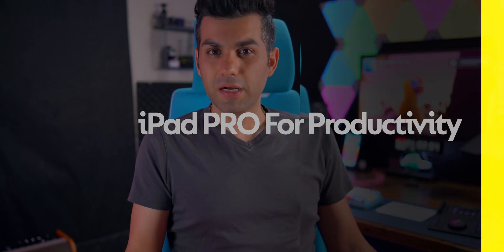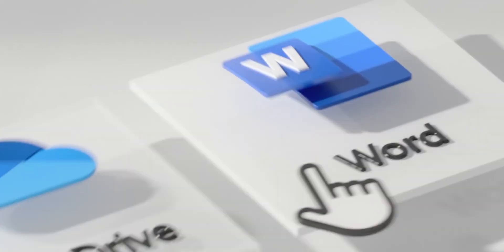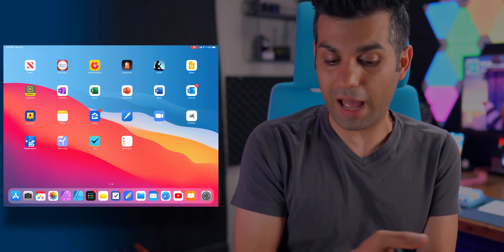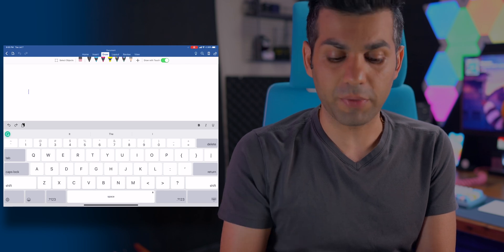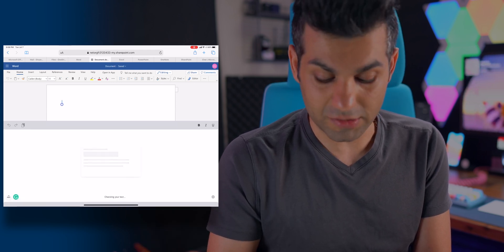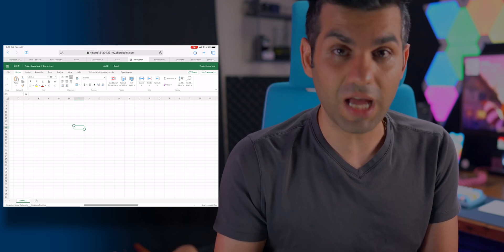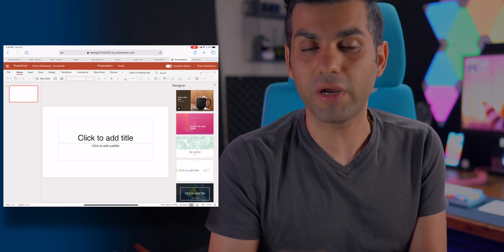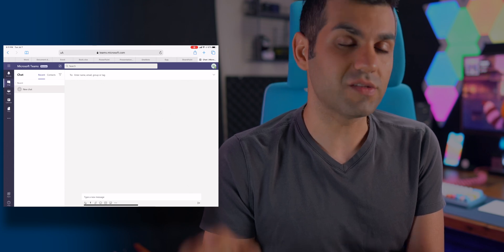Office365 on iPad Pro | Productivity Master 2020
Master of Productivity on an iPad is truly Microsoft Office 365. With this, you can instantly transform your iPad into a desktop power machine.

$50 to Spend in the Google Store: 0O3LS8P0LLC931528HSVH2O

📮 S E N D    B U S I N E S S    I N Q U I R I E S :

🤟 SUPPORT ME:
AtReef is an American unboxing and technology YouTube channel produced by Ehsan Shabahang (Born 1986) originally from Iran, Esfahan.